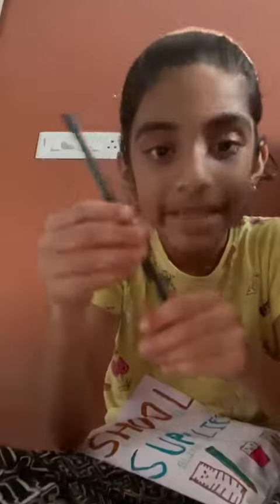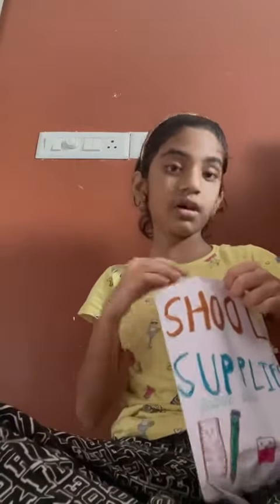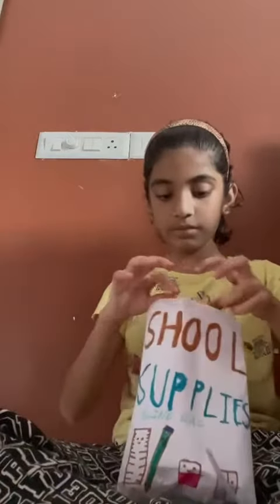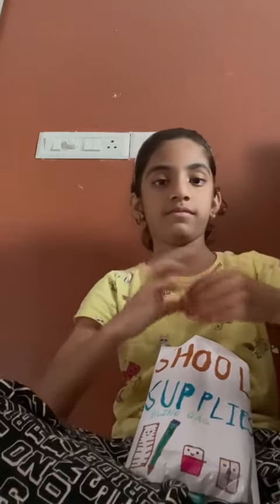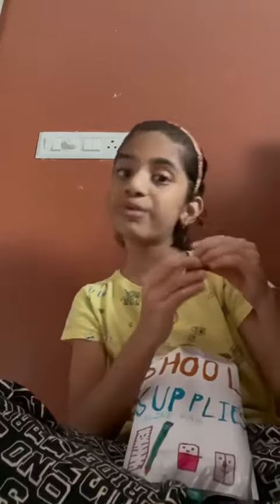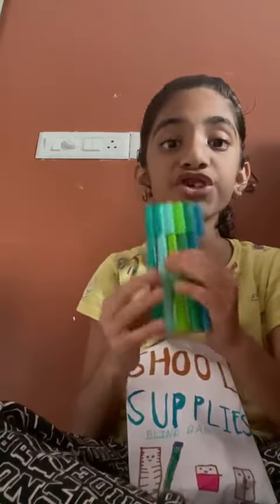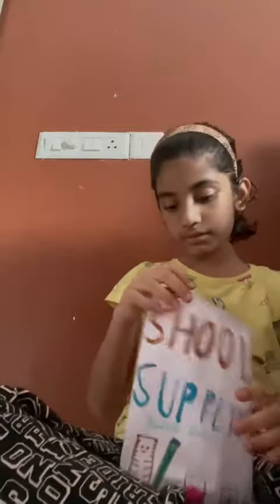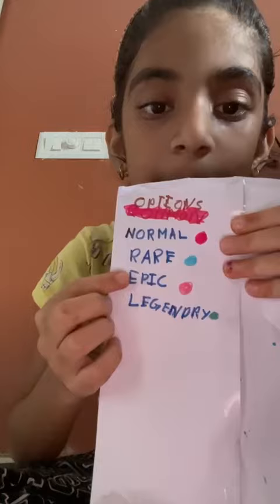School supplies Blind Bag…